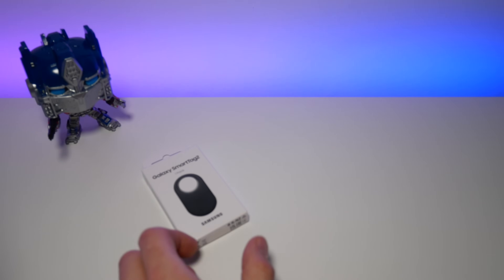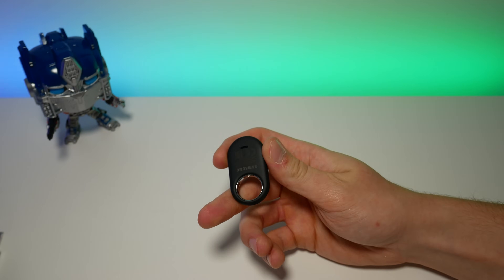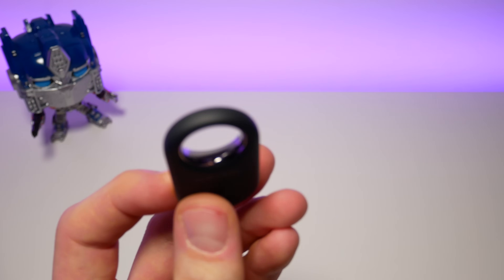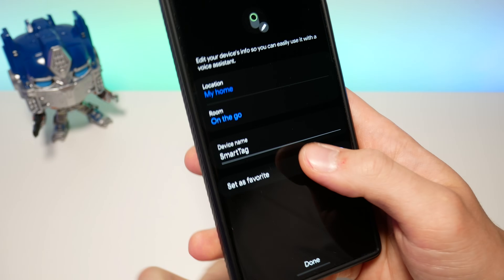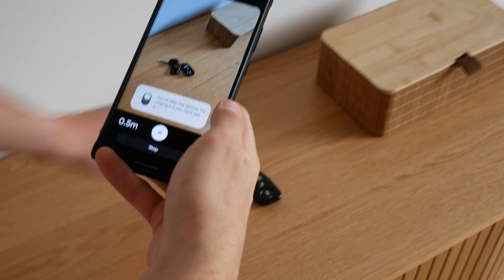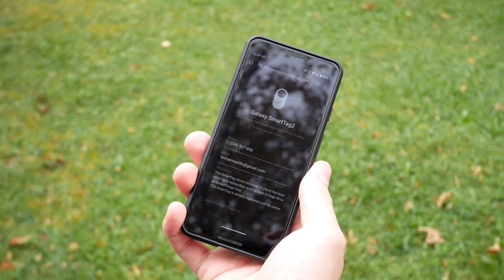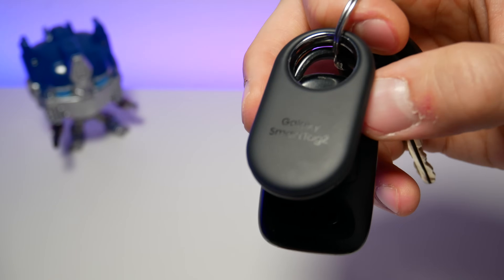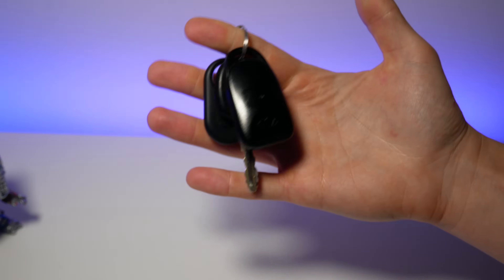Galaxy SmartTag 2 | First Look and Comparison - ITS WATERPROOF!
First look at the new Samsung Galaxy SmartTag 2 and comparison to previous model.
Early thoughts, feature overview and water test!

Galaxy SmartTag 2 will be available on October 11 and cost 30 USD or 39.90 EUR accordingly.

0:00 Unboxing
0:48 Side by side comparison
1:20 Battery
1:59 New Features
2:31 Power saving mode
2:53 Lost mode with NFC
3:16 Waterproofing
3:42 Price and availability
3:53 Final thoughts